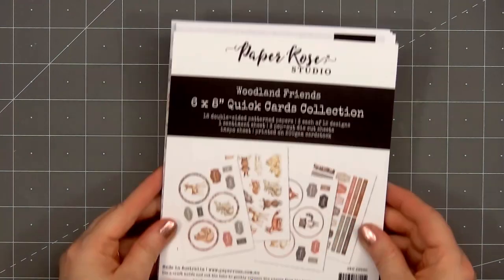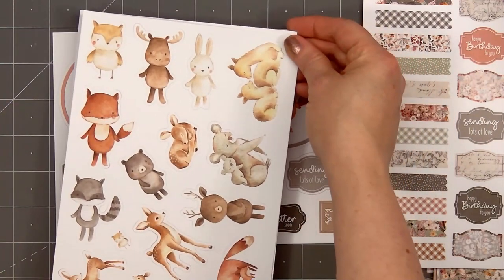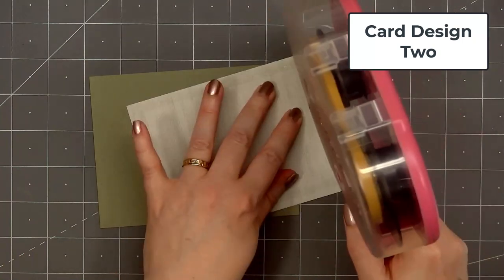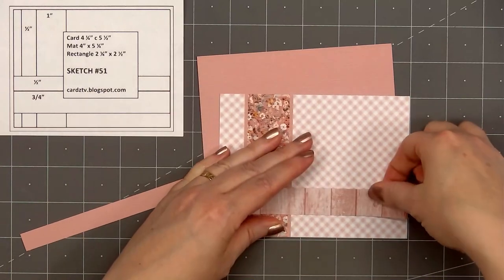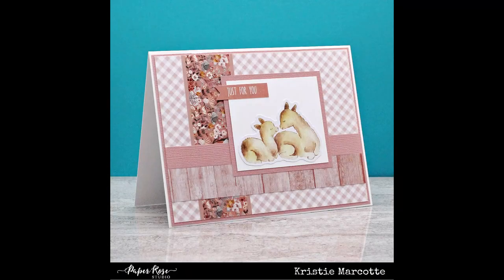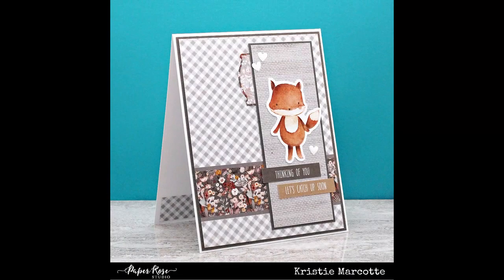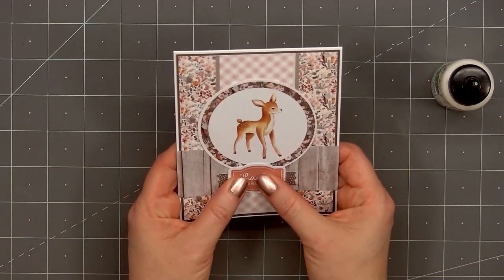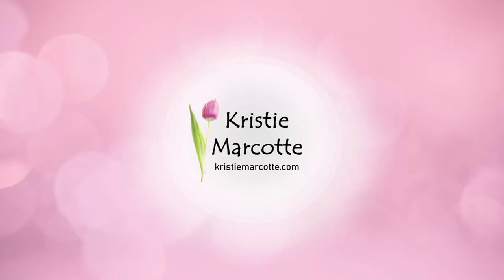Paper Rose Studio | Woodland Friends | Quick Cards Collection with Kristie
Hello friends! Kristie shows how to make 26 cards using Paper Rose Studio's Woodland Friends Quick Cards Collection.

✂️ PRODUCTS USED ✂️

FEATURED PRODUCTS
• Woodland Friends 6x8" Quick Cards Collection

DIES
• Stitched Squares

EMBELLISHMENTS
• Clear Crystal Mix

TOOLS
• Platinum 6

[ Amazon US ]

• Small Clear Plastic Containers Box
[ Amazon US ]

ADHESIVES
• Bearly Art - Precision Craft Glue - The Mini
[ Amazon US ]

• Clear Double Sided Adhesive Roll - 1/4 Inch x 81 Feet

• Clear Double Sided Adhesive Roll - 1/8 Inch x 81 Feet

CARDSTOCK
• Accent Opaque Thick Cardstock Paper, White Paper, 120lb
[ Amazon US ]